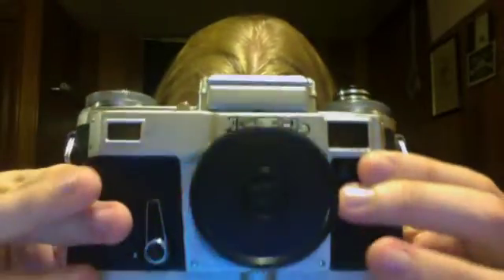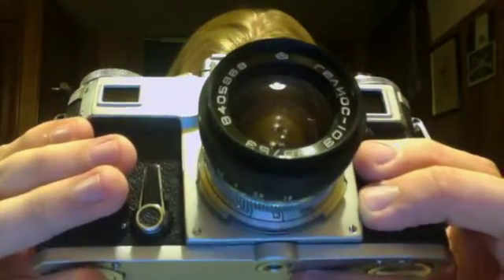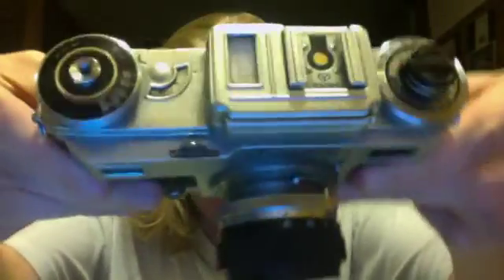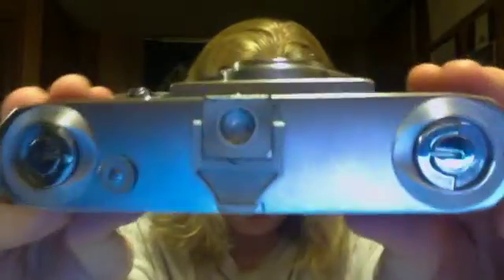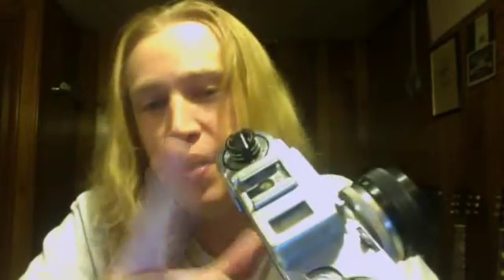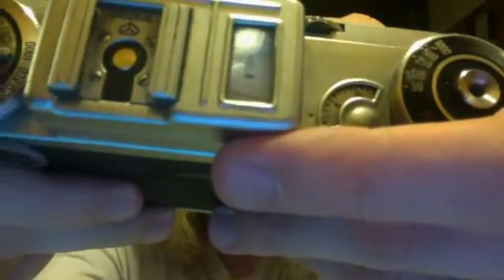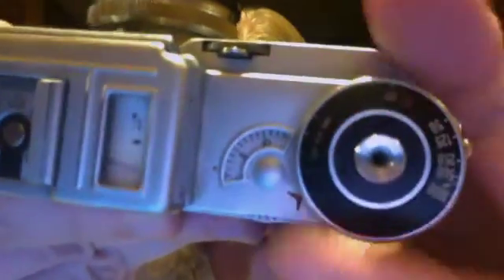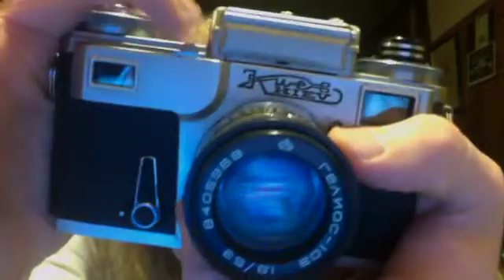Camera User Reviews: Kiev 4M (Includes Example Shots)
Comrades we review the commie Contax.